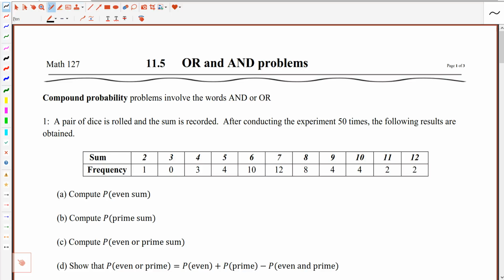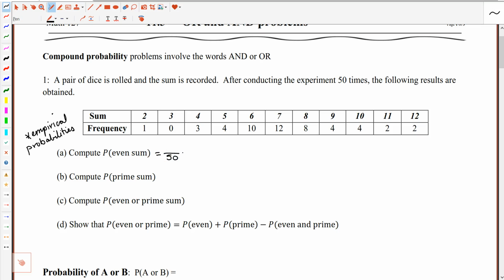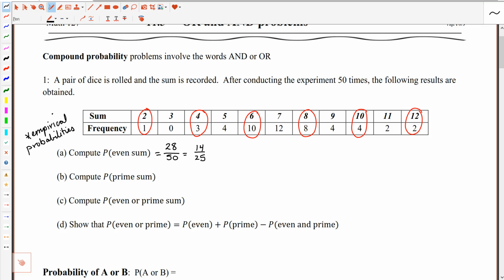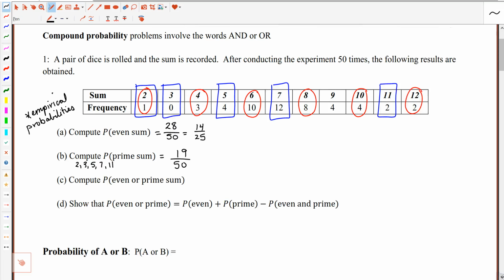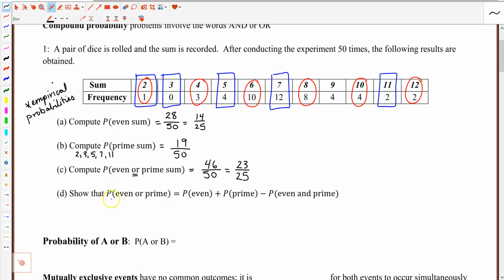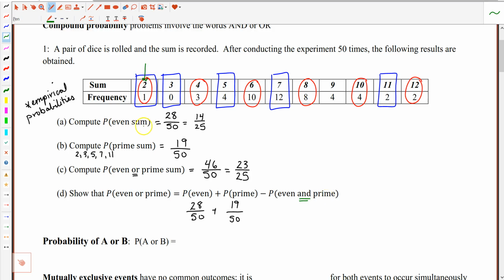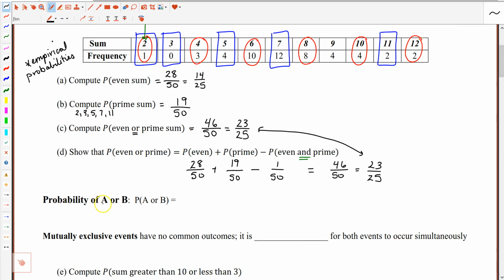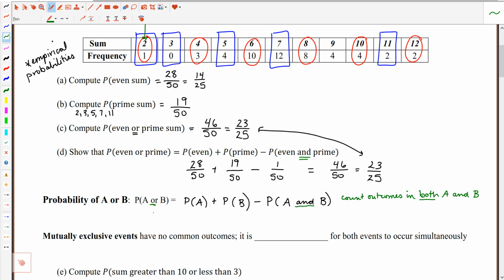Probability: Sums of dice and probability involving "OR"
Given results from an experiment of rolling two dice, calculate the empirical probability for events involving multiple outcomes. Introduction of the words OR and AND when determining what outcomes to consider in a single-stage experiment.